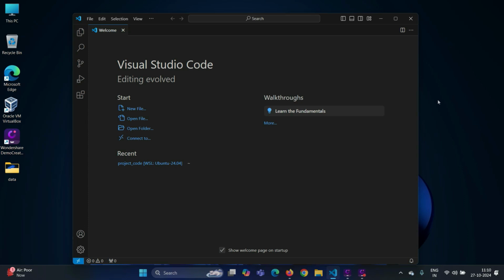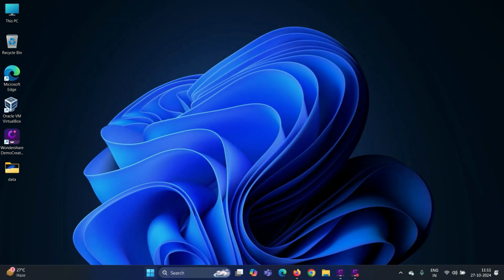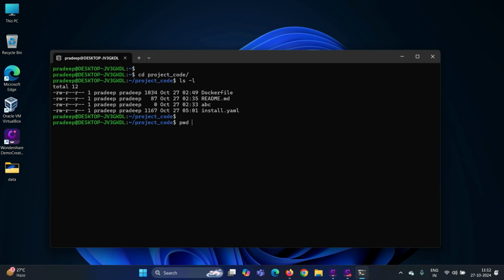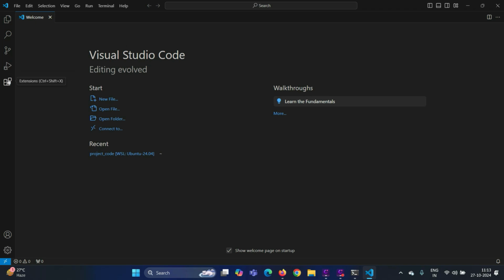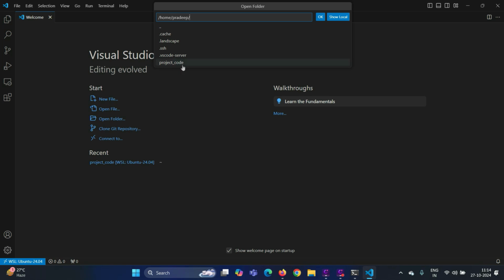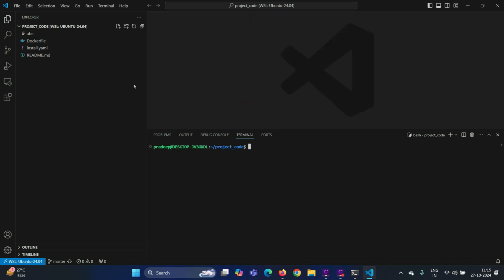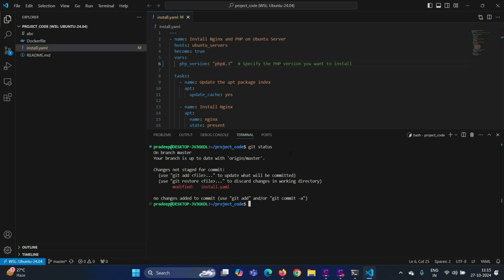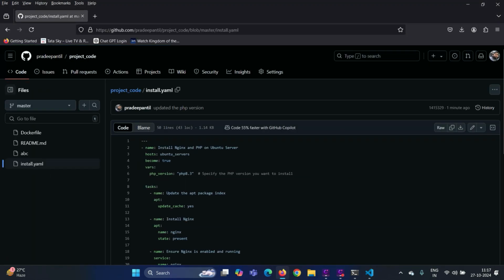How to Open WSL2 Terminal and Folder in VS Code (Visual Studio Code) on Windows 11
Unlock the full potential of your Windows 11 development environment by learning how to seamlessly open the WSL2 terminal and folders directly in Visual Studio Code (VSCode)! In this step-by-step tutorial, you will discover:
    Launch WSL2 (Ubuntu 24.04 Linux Distributions)
    Configuring Visual Studio Code for WSL2    Opening the WSL2 terminal in VSCode    How to navigate and open folders from WSL2 in your VSCode workspace    Modify project code using VS Code and push changes using WSL2 terminal.

Whether you are  a beginner or an experienced developer, this tutorial will help you streamline your workflow and enhance your productivity.